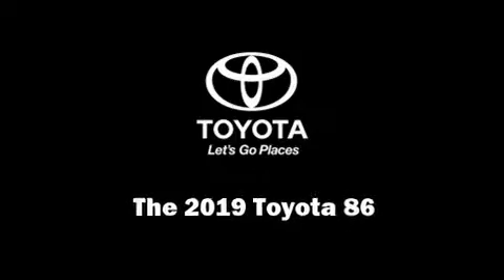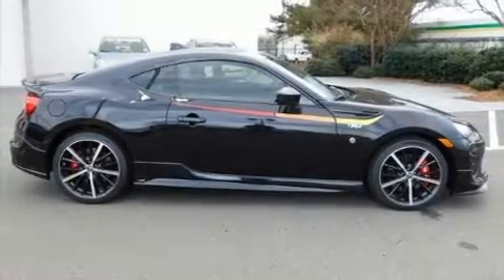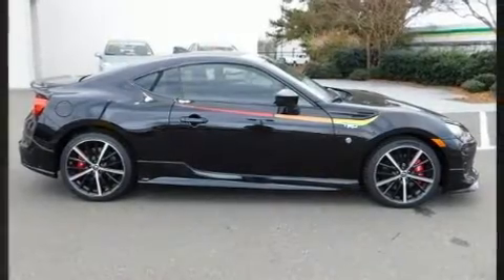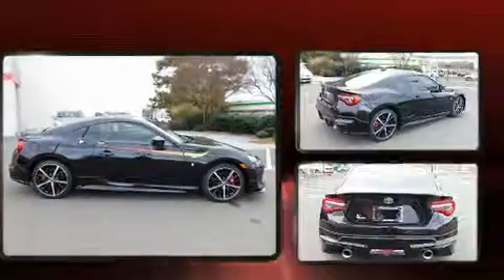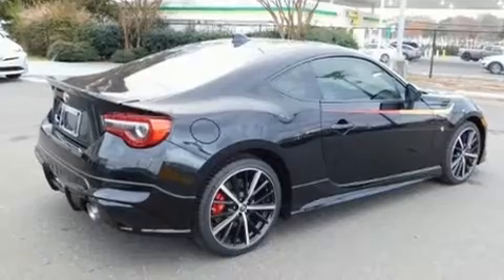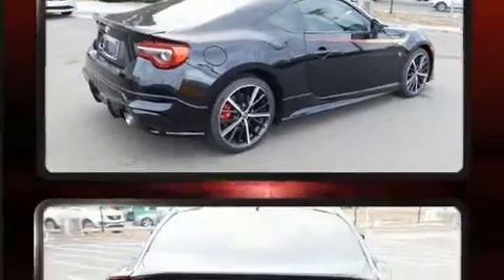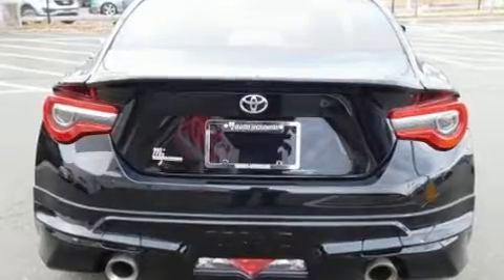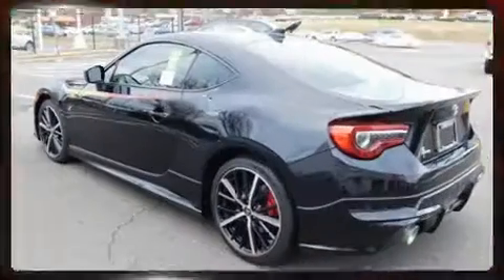2019 Toyota 86 TRD SE in Durham, NC 27707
4516 Durham Chapel Hill Blvd.

Introducing the 2019 Toyota 86 This 2 door, 4 passenger coupe will allow you to take command of the road with confidence! Toyota made sure to keep road-handling and sportiness at the top of it's priority list. It features a standard transmission, rear-wheel drive, and a 2 liter 4 cylinder engine. Toyota prioritized practicality, efficiency, and style by including: heated seats, automatic temperature control, heated door mirrors, power windows, remote keyless entry, cruise control, and more. Audio features include an AM/FM radio, steering wheel mounted audio controls, and 8 speakers, providing excellent sound throughout the cabin. In the event of a rollover collision, side curtain airbags provide additional protection for outboard seated passengers. Our sales reps are extremely helpful & knowledgeable. We'd be happy to answer any questions that you may have. Come on in and take a test drive!